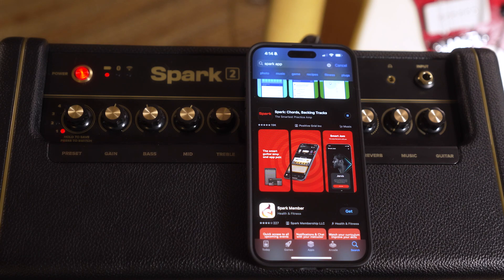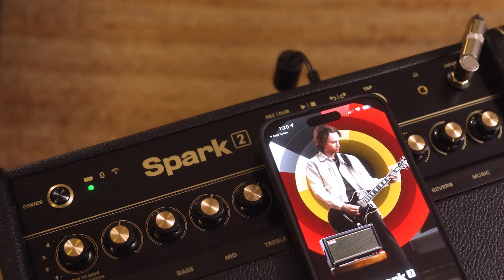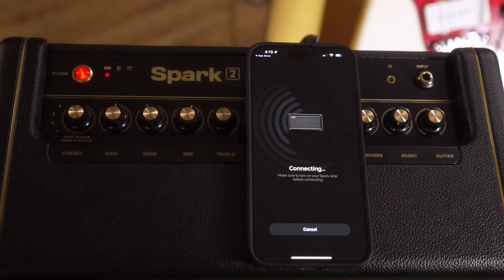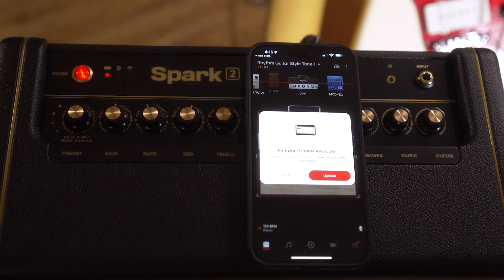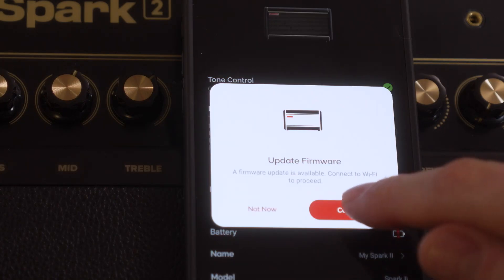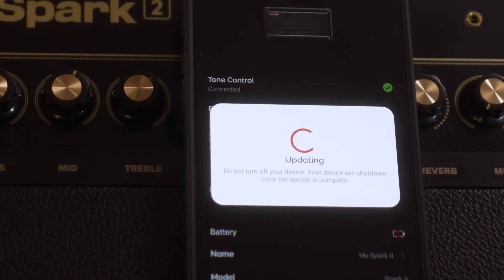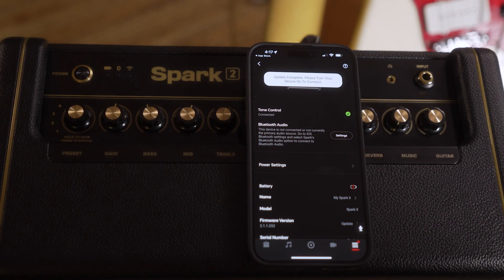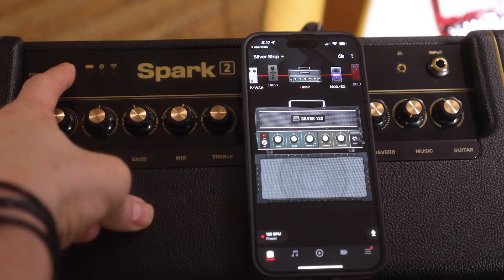Spark 2 Help Series: Updating Firmware